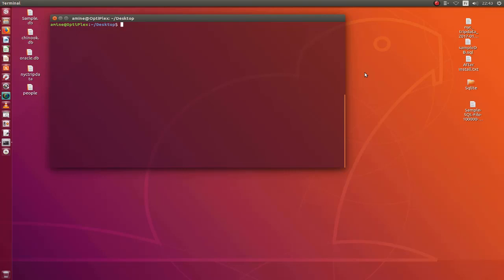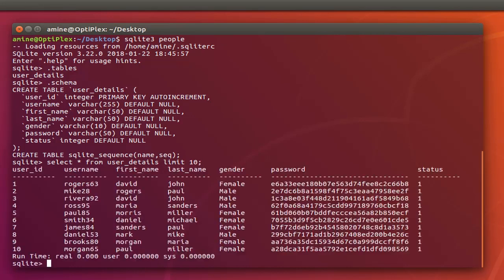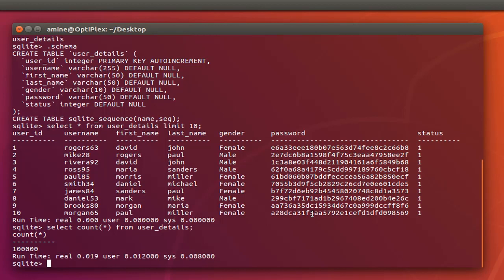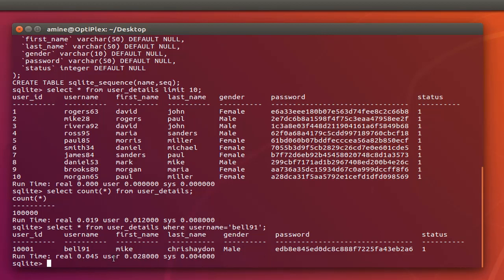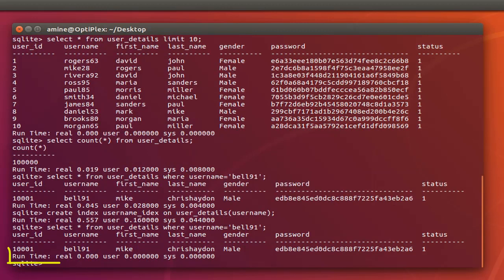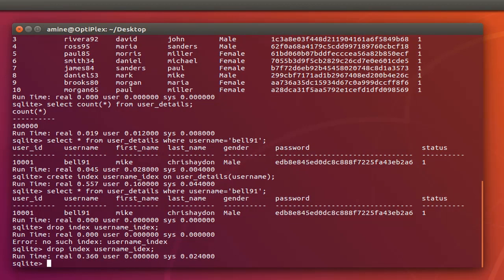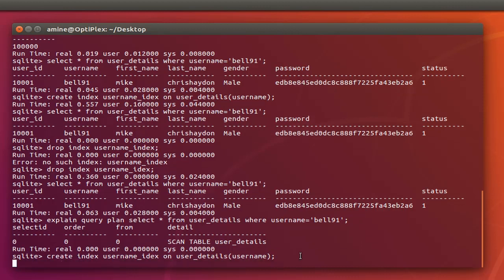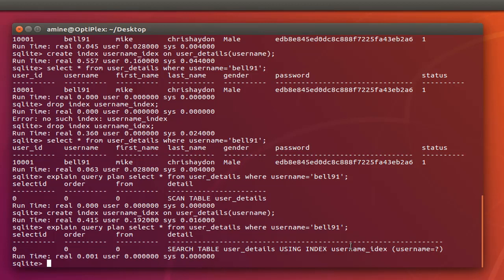How To use SQLite Index And Explain Query Plan Command On Ubuntu Linux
Indexes are special lookup tables that the database search engine can use to speed up data retrieval. Simply put, an index is a pointer to data in a table. An index in a database is very similar to an index in the back of a book.

Are your queries taking too long to run? In this video tutorial, I will explain how indexes work in SQLite, and how to design indexes that can take your most important queries to the next level of performance.